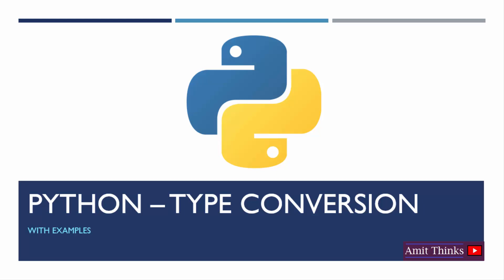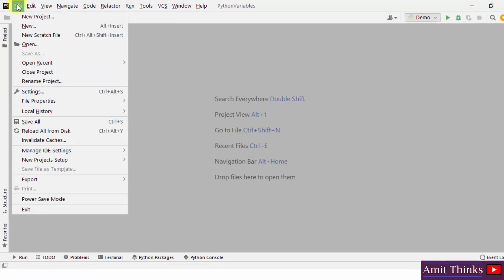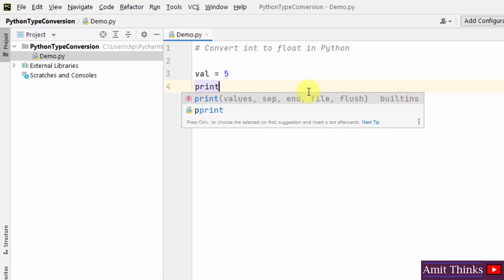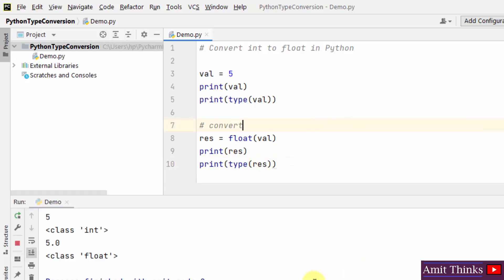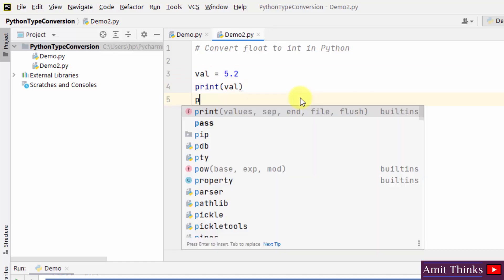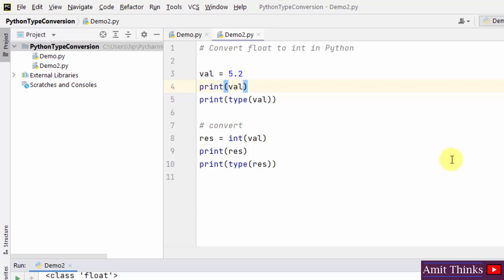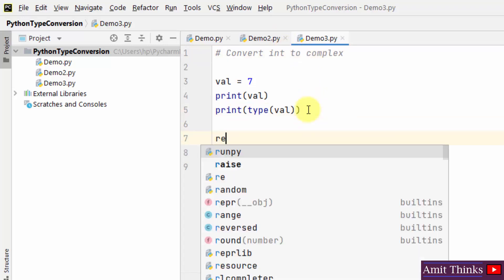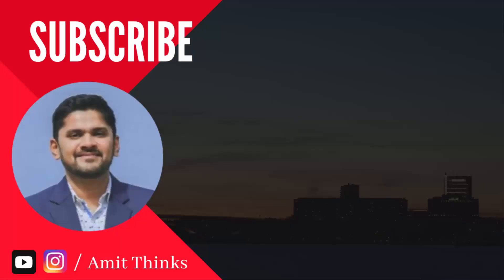Type Conversion in Python with Examples | Tutorial for Beginners | Lecture 8 | Amit Thinks